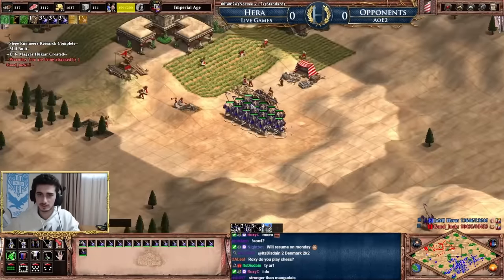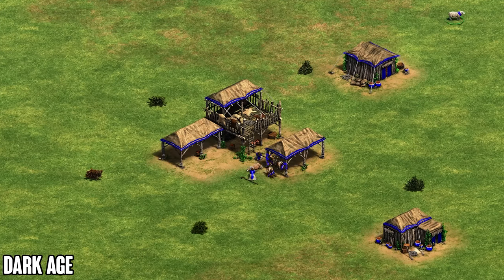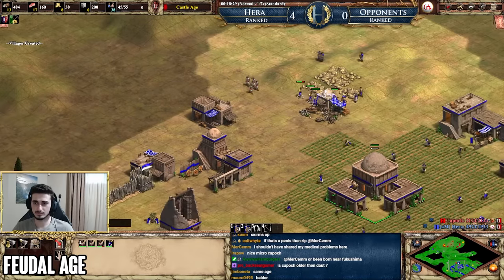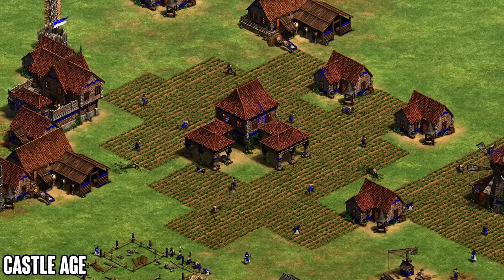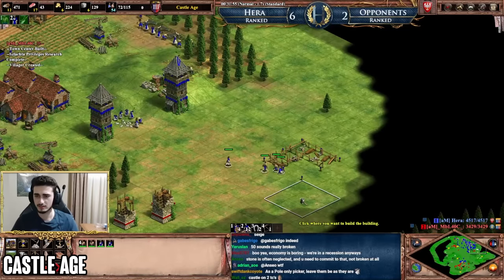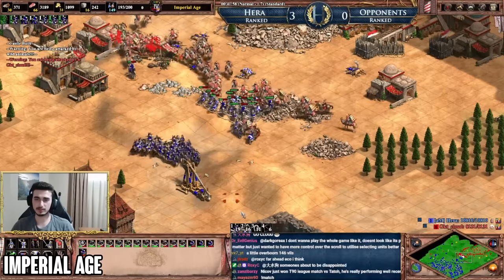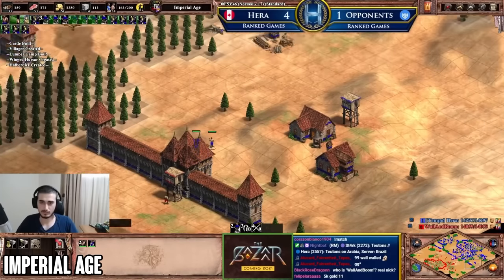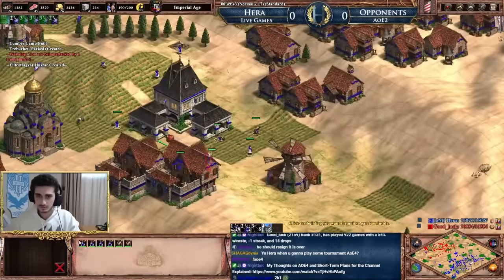When Should You Look At Your Minimap? | AoE2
00:00 - 00:58 Intro
00:58 - 02:48 Dark Age
02:48 - 05:03 Feudal Age
05:03 - 08:25 Castle Age
08:25 - 11:48 Imperial Age
11:48 - 12:51 Final Talk & Outro